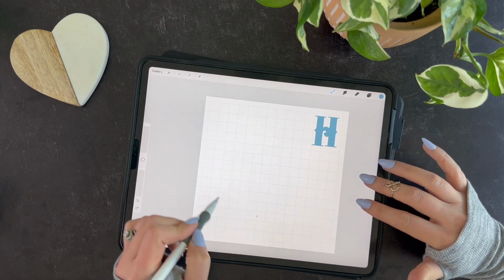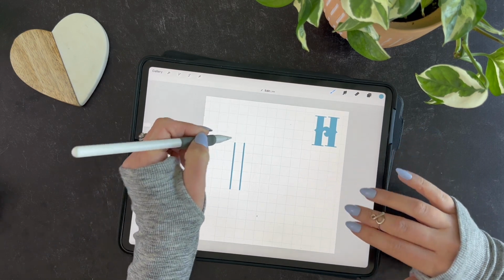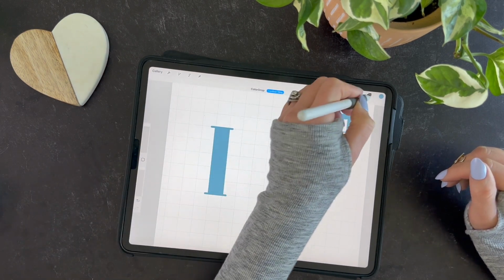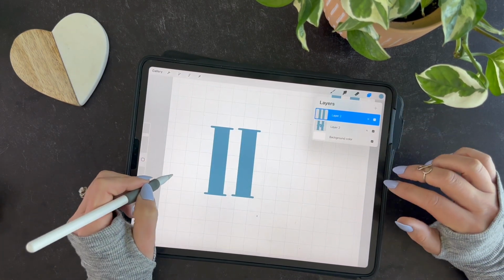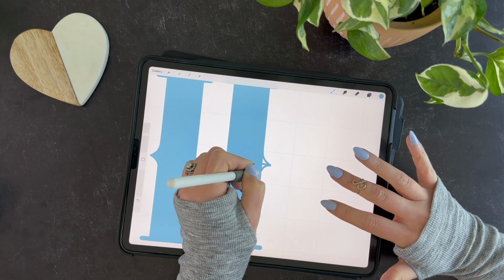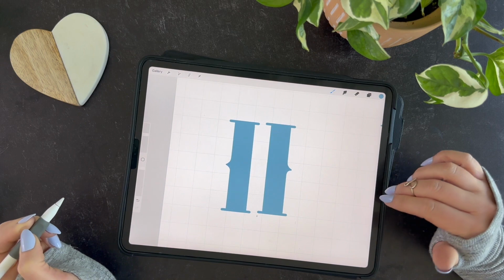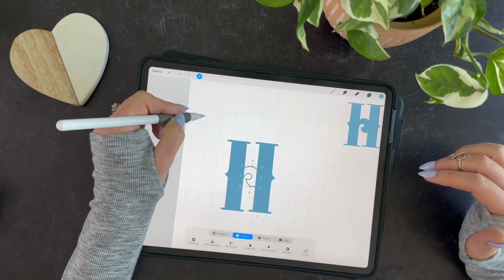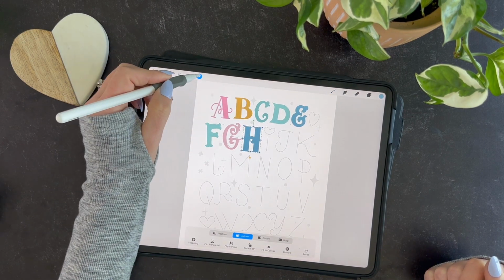Playful Serifs: Letter H